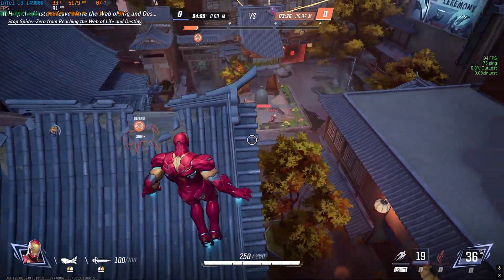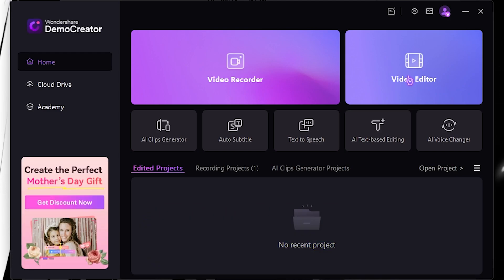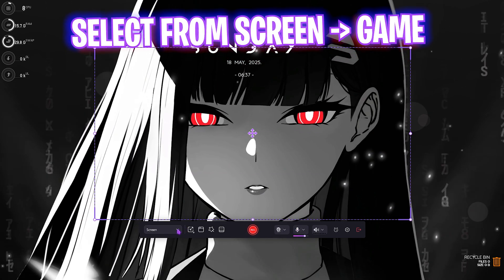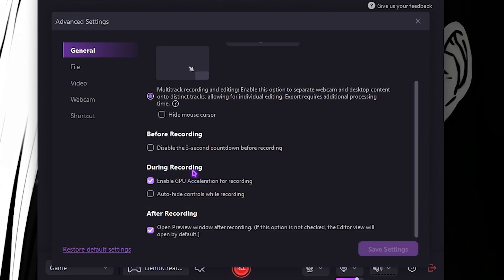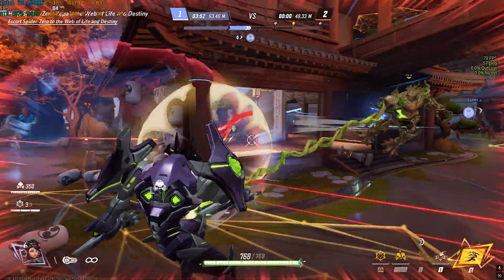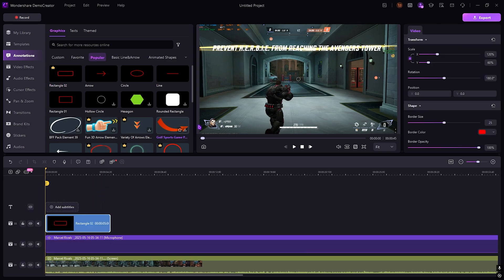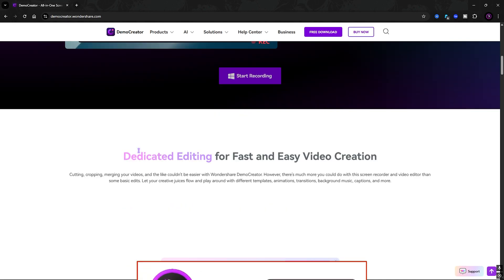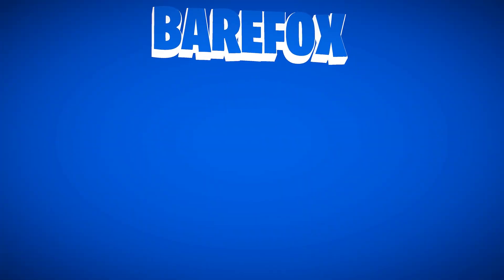Best AI Screen Recorder in 2025 (4K 120FPS) - For Gamers & Streamers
🎥 Looking for the ultimate screen recorder in 2025? Wondershare DemoCreator is your all-in-one solution for recording, editing, and sharing videos with ease! ✅ Whether you're a gamer, content creator, teacher, or professional — this multipurpose tool is packed with powerful features for smooth, high-quality recordings. Records upto 4K 120 FPS and Capture gameplay, tutorials, meetings, or online classes with zero hassle!

🚀 Boost your productivity and creativity with real-time screen capture, webcam overlay, green screen effects, and intuitive editing tools — all in one software!

▬▬▬▬▬▬▬▬▬ஜ۩۞۩ஜ▬▬▬▬▬▬▬▬▬
▬▬▬▬▬▬▬▬▬ஜ۩۞۩ஜ▬▬▬▬▬▬▬▬▬